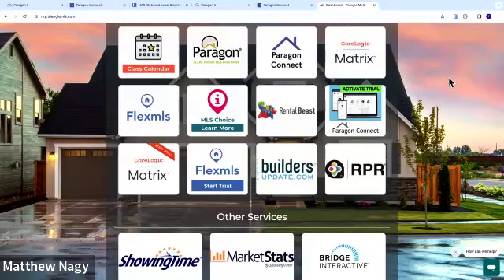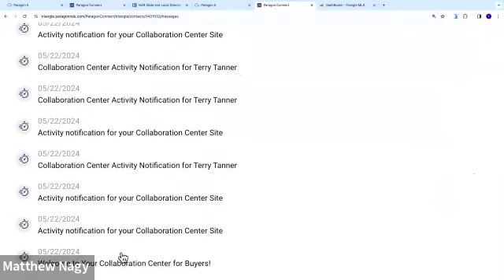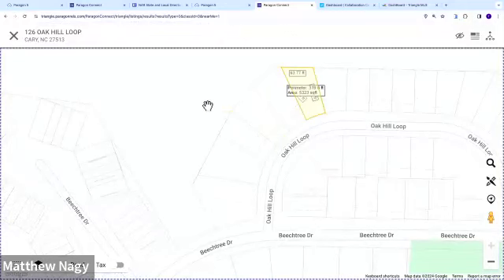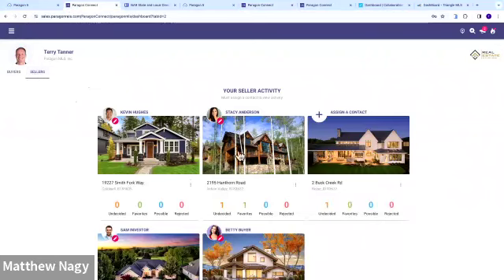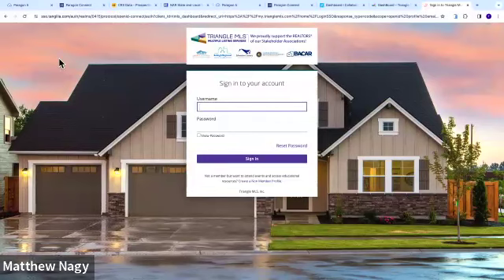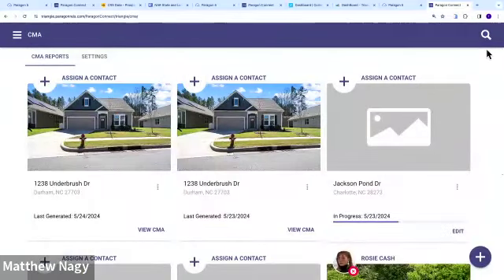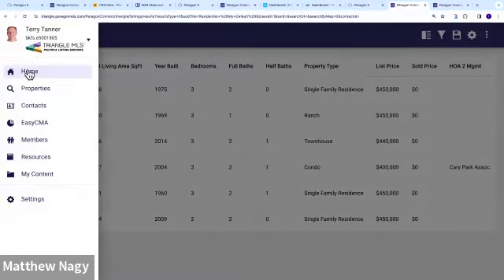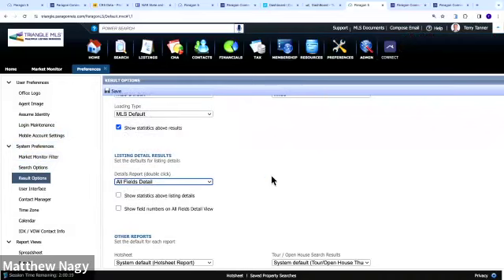Paragon Connect Training